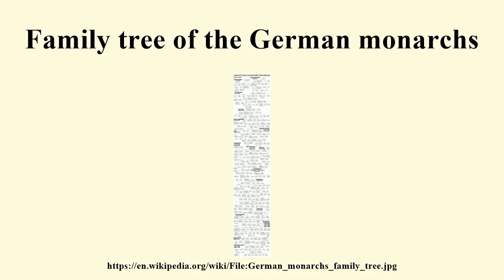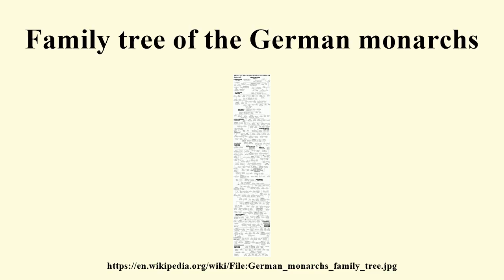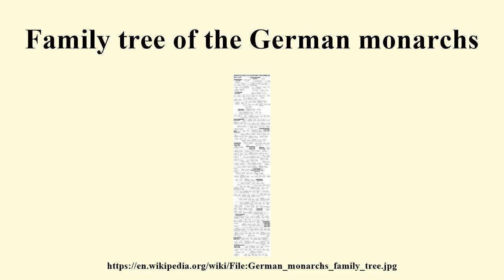Family tree of the German monarchs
Image-Copyright-Info
Author-Info:   Mark J at en.wikipedia

Image-Copyright-Info